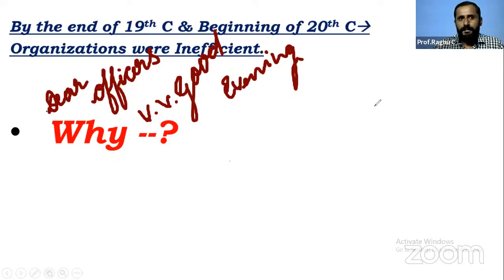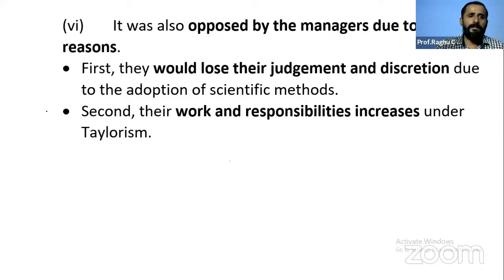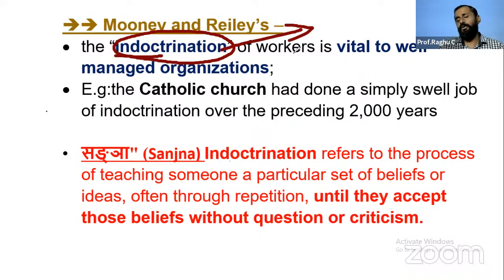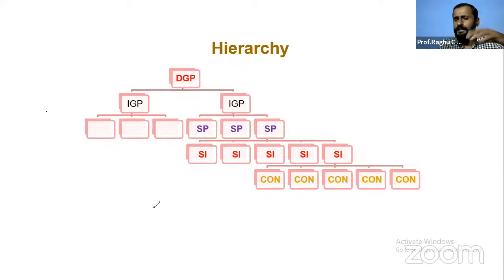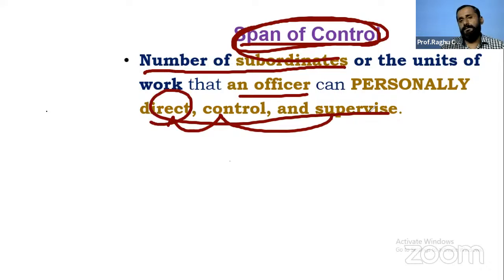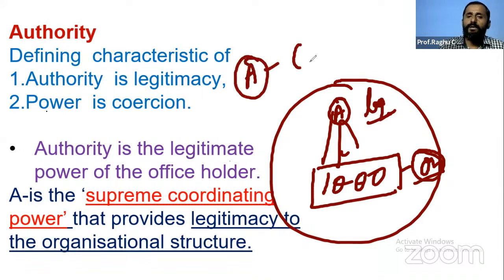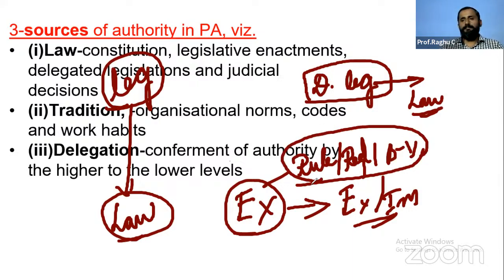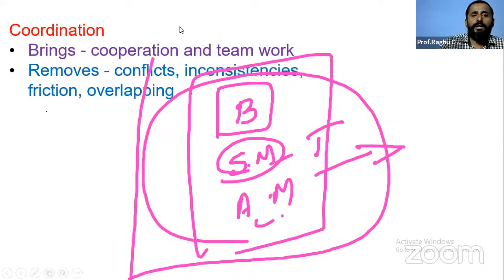"Public Administration Class 06: Organizational Structures and Principles - Advanced Concepts"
Don't miss out on this incredible opportunity to kickstart your UPSC journey with Sambhavam IAS
Join us and let's embark on the path to success together. 🌟